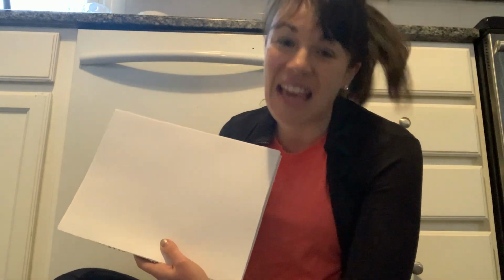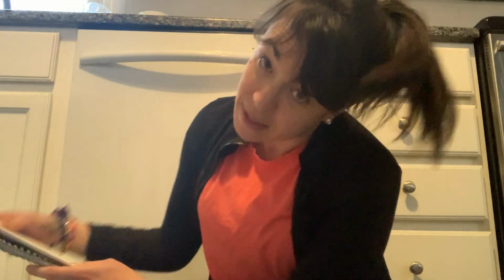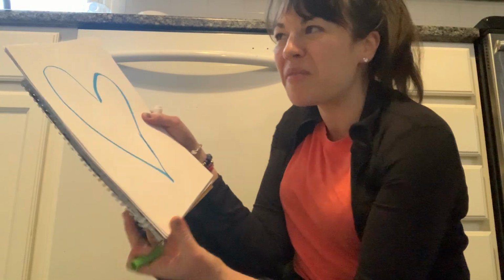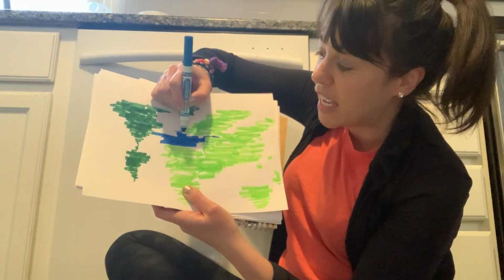The Whole Wide World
Let’s draw the earth and read Whoever You Are by Mem Fox!